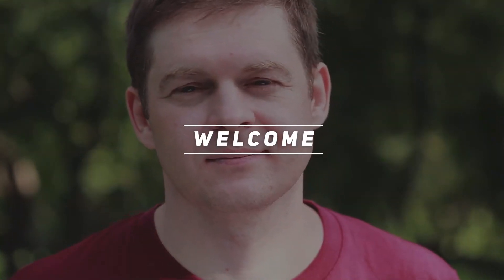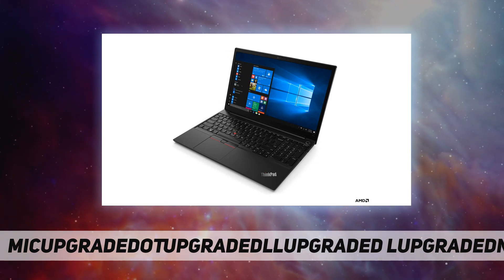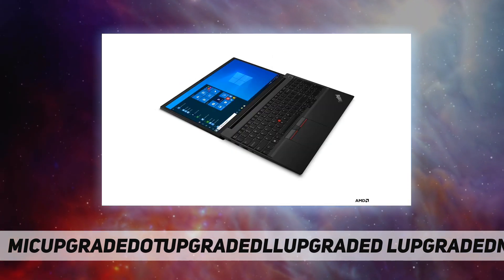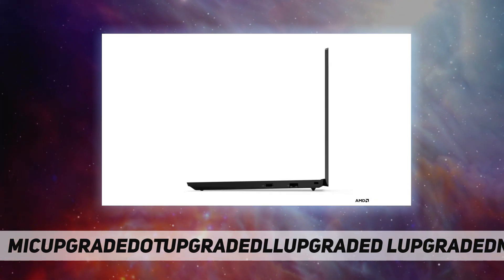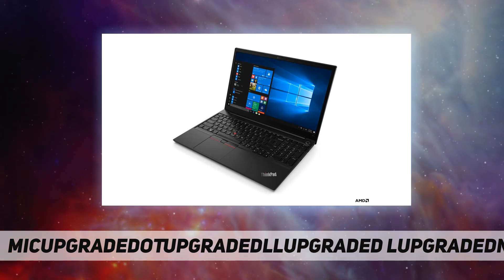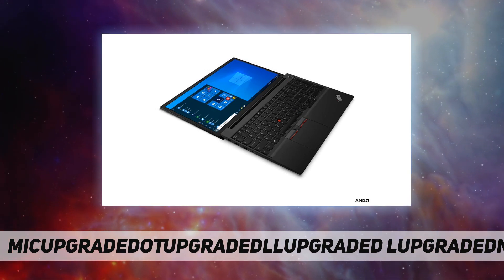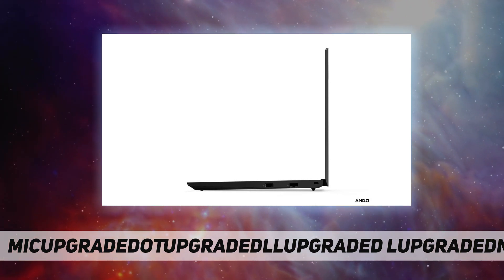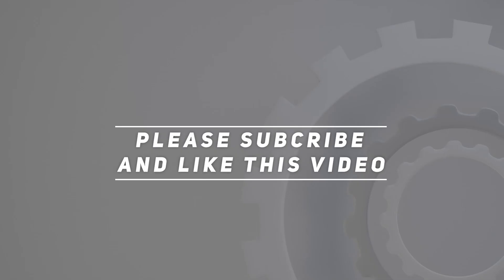Microtella Lenovo E15 ThinkPad 20T8005EUS AMD Ryzen - Short Review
Microtella Lenovo E15 ThinkPad 20T8005EUS AMD Ryzen